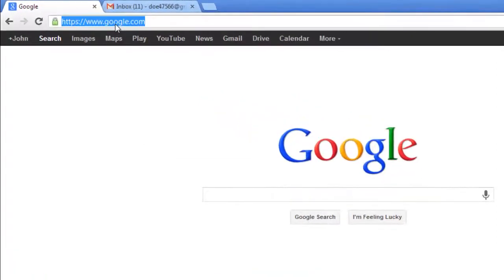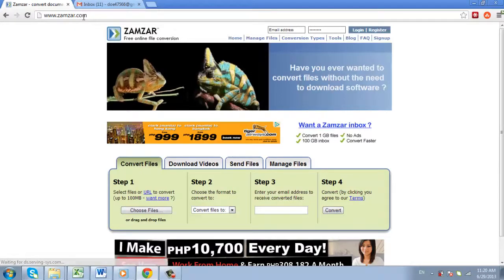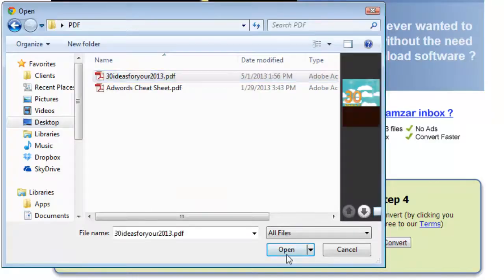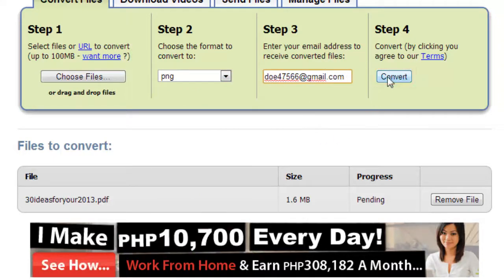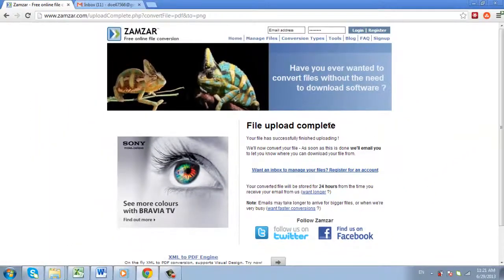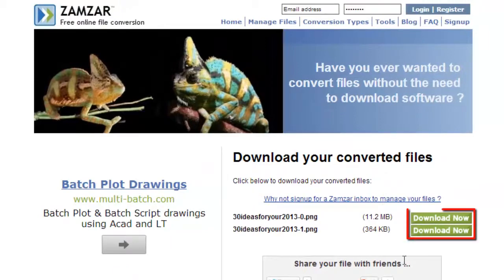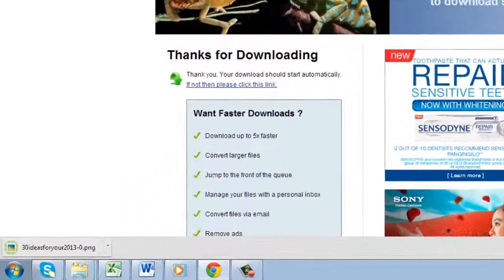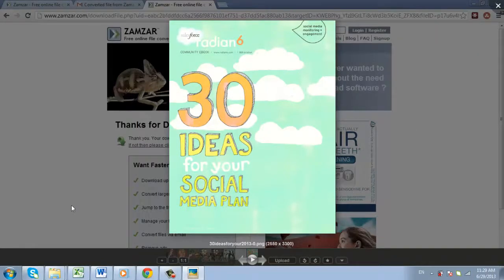How to Convert PDF to PNG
This tutorial will show you how to convert a PDF to a PNG file online.

In this tutorial, you'll learn how to convert a PDF document to a PNG image file. Converting PDF to PNG is very useful when you want to use an entire PDF document somewhere that requires an image.

Step # 1 -- Navigating to the online program

First, go to " this website has a system that allows you to upload a PDF file and then convert it to various image formats all within the browser. It does not require you to download any software.

Step # 2 -- Uploading the PDF

Click "Choose Files", navigate to the PDF file you wish to convert and open it. Now, under the "Step 2" section, select PNG from the drop down box.

Step # 3 -- Converting and Finding the File

The conversion process will run and you just need to wait for this to complete. You will be told that the file upload has completed after a moment and you then need to navigate to your inbox. Open the email from Zamzar and click the link below the blue box.

Step # 4 -- Downloading and Opening the File

A new page will load and you need to click the green "Download" option next to the file. If you have converted a PDF with multiple pages they will appear as separate downloads as they have been separated into individual image files. Once the file has downloaded you can open it with any program that reads PNG files. You now know how to convert PDF to PNG.